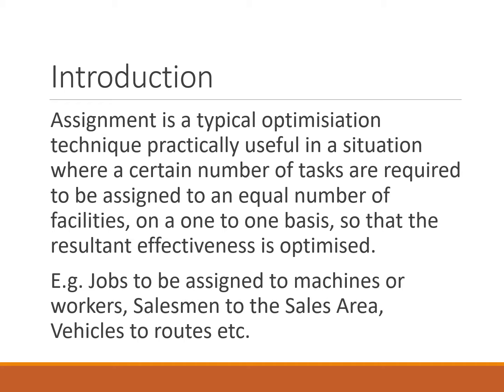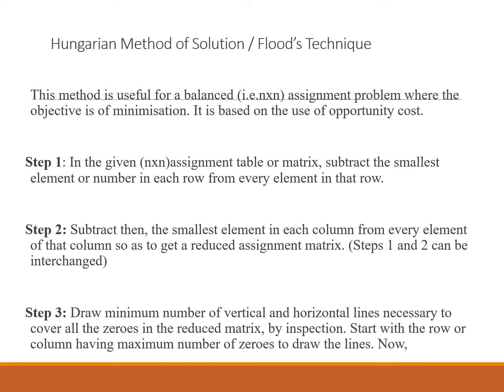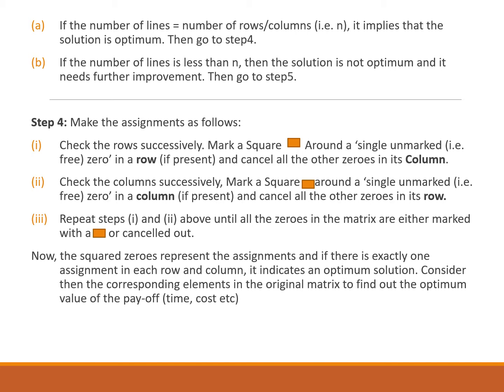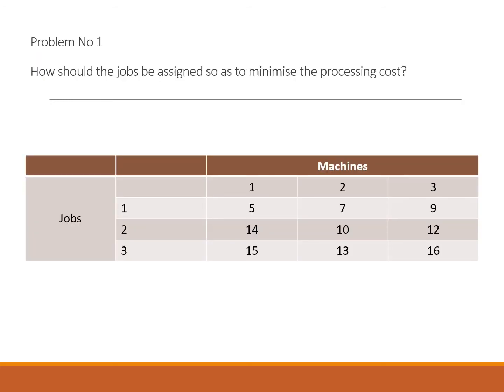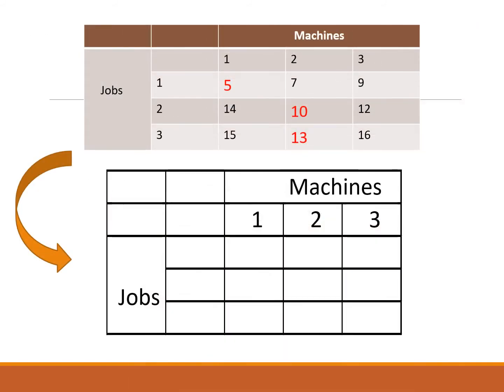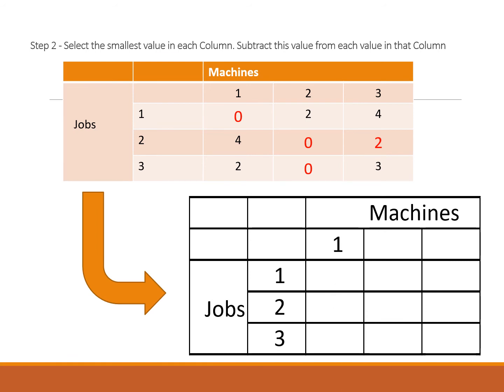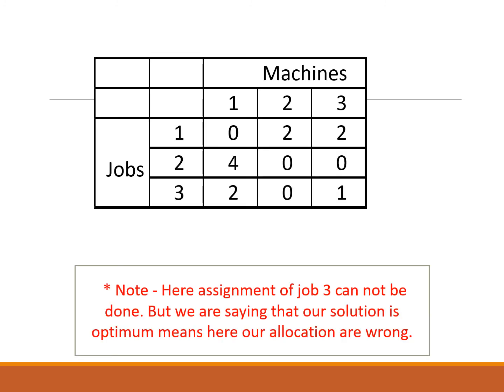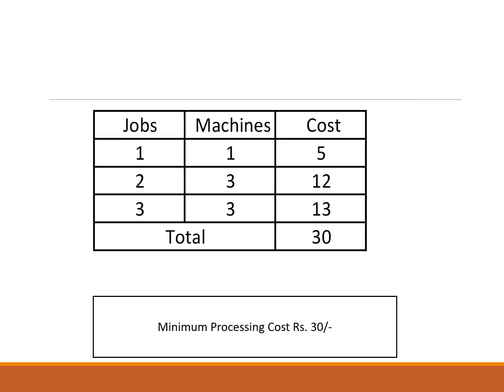Quantitative Techniques in Management I Assignment Problem I Hungarian Method I Part1 I Education_24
Quantitative Techniques in Management - Assignment Model /Assignment Problem - Steps,
This is an easy way to solve the assignment problem by using Hungarian Method

# Hungarian Method, # Quantitative Techniques in Management, # Assignment Model, # Assignment Problem, Decision Science, Management Techniques, # Management Tools, # Education_24, # MBA, # Engineering, # PG, # Math, Learn, # Explore, # Achieve, # Success